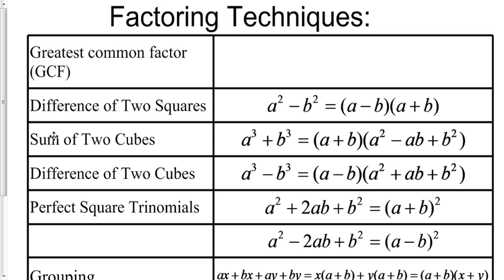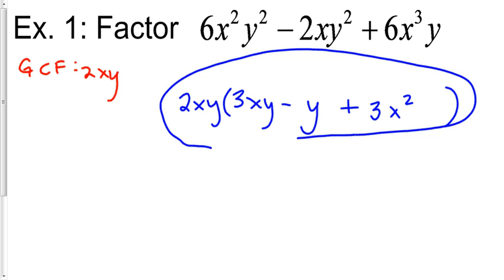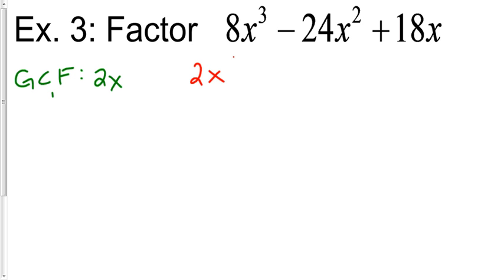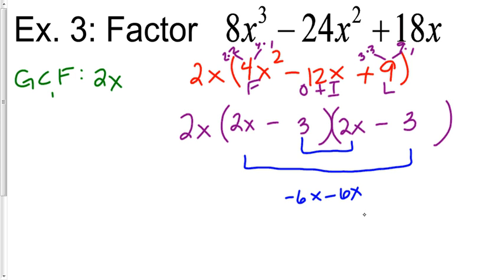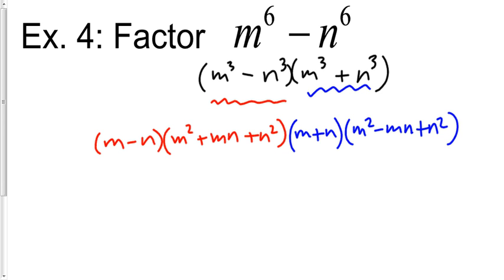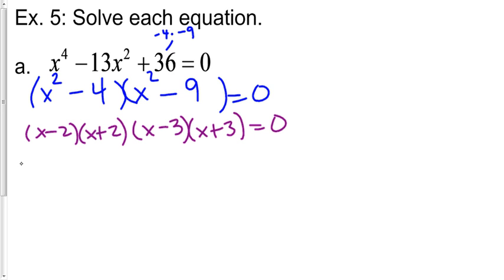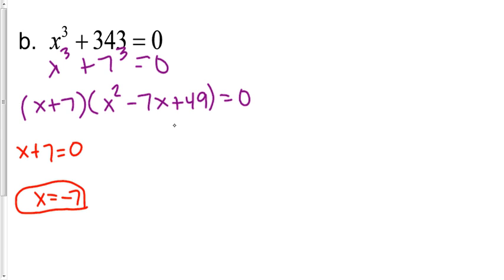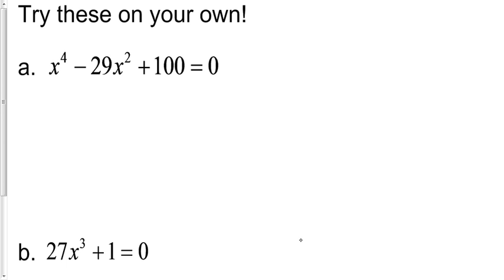Lesson 6-6: Solving Polynomial Equations